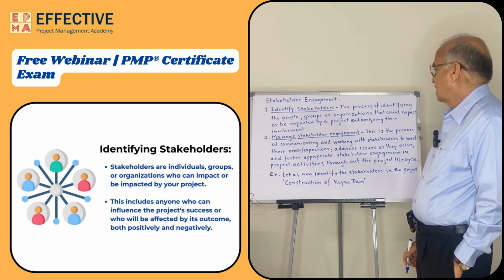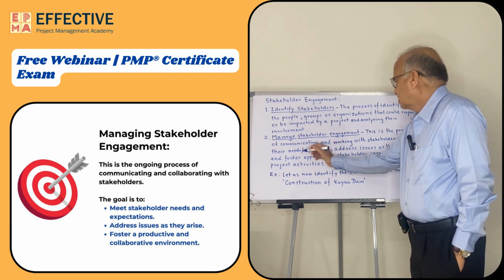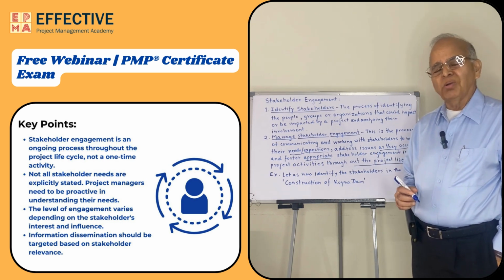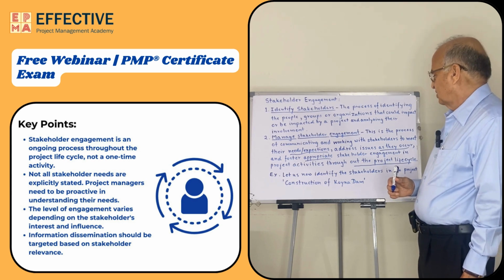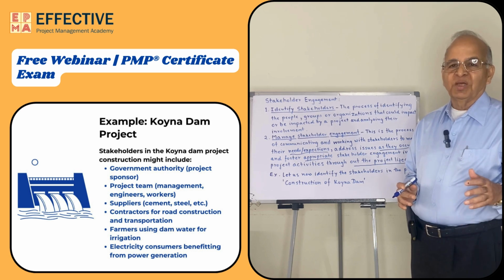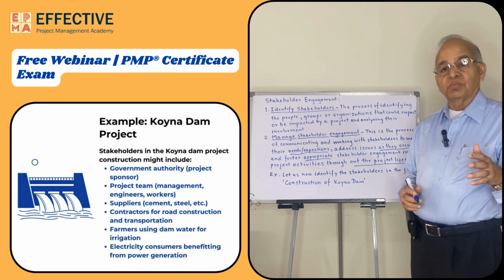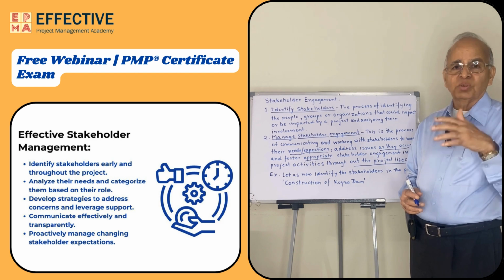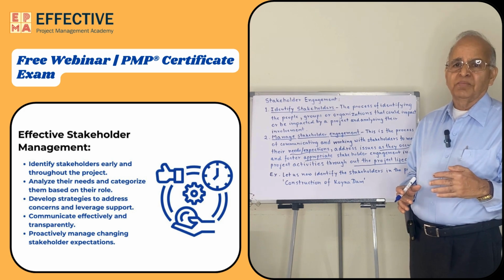Master Stakeholder Engagement for PMP® Success!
Unlock the secrets to effective stakeholder management in this video by Effective Project Management Academy, a leader in PMP® Exam training.

Struggling to identify and manage stakeholders in your projects? You're not alone! Effective stakeholder engagement is crucial for passing the PMP® Exam and ensuring project success.

This video from Effective Project Management Academy, a leading provider of PMP® training, breaks down everything you need to know:
Who are stakeholders? (We'll show you how they can impact - or be impacted by - your projects!)
How to manage stakeholder engagement (The secret to smooth sailing throughout your project lifecycle!)
Key strategies for effective communication & collaboration (Build strong relationships and mitigate risks!)
Plus, we use a real-world example to illustrate these concepts! (Think Koyna Dam construction - who are the stakeholders involved?)

This video is perfect for:
Project managers seeking PMP® certification.
Anyone involved in project success.

Take control of your projects today! Watch this video and gain the skills you need to Pass the PMP® Exam and become a confident project manager.